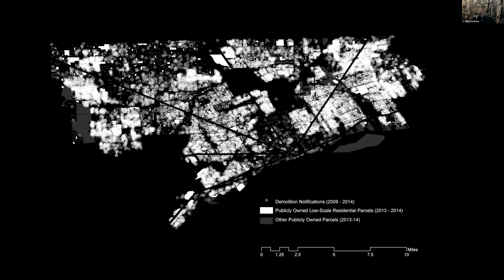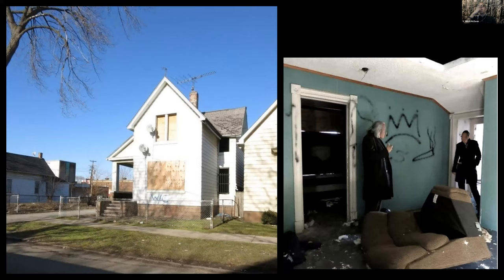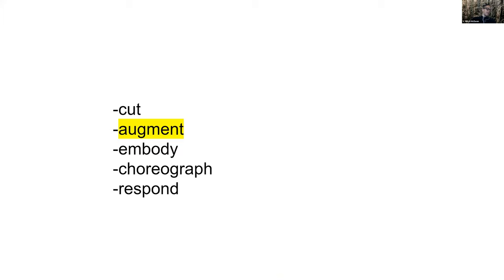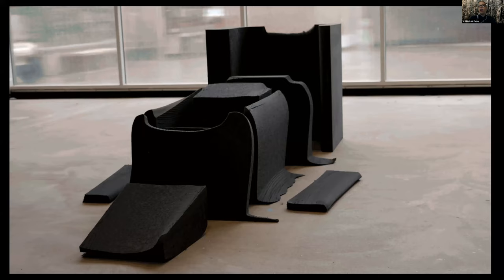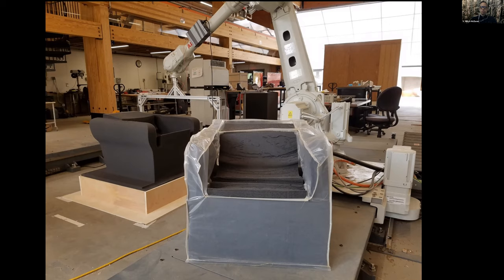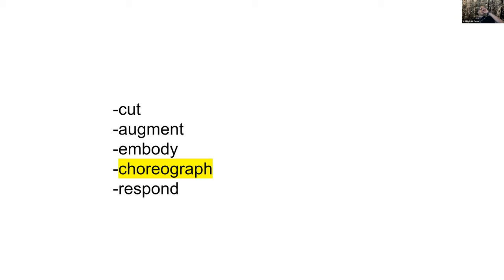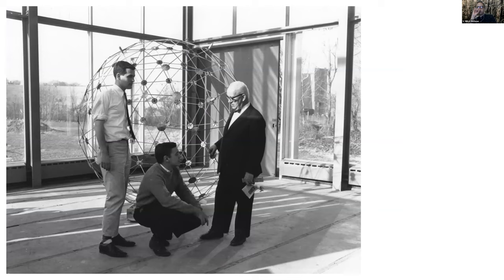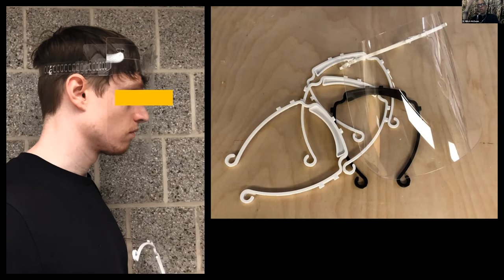The Weitzman School Presents V. Mitch McEwen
The Weitzman School hosted V. Mitch McEwen, assistant professor of architecture, Princeton University, on Friday, June 12, 2020, for a virtual lecture as part of Weitzman Summer School.